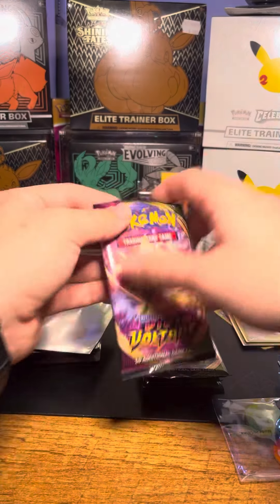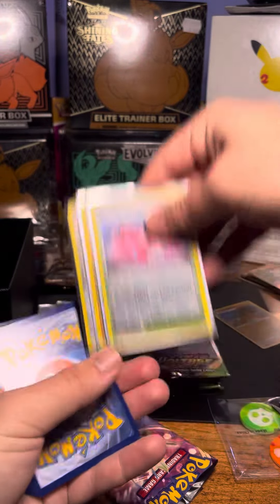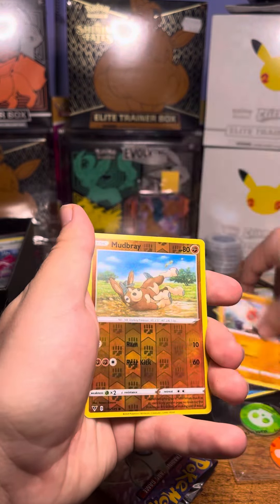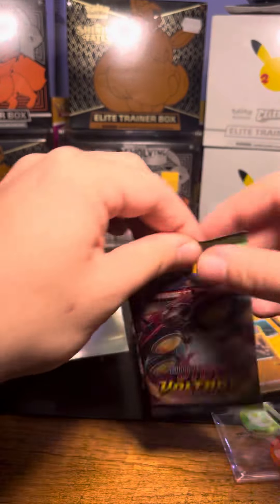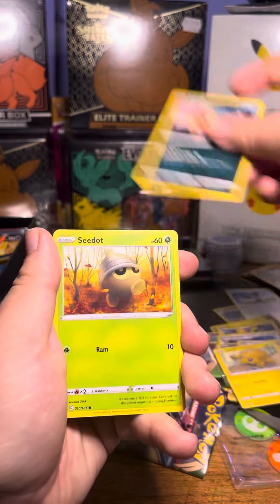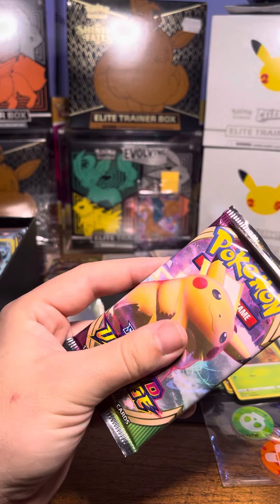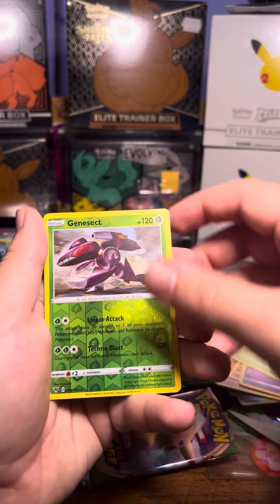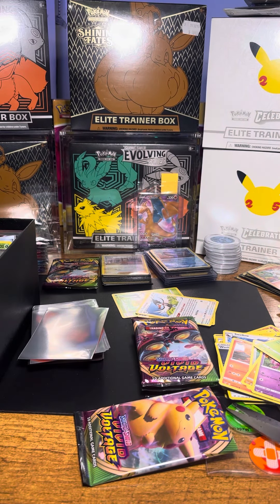Pokémon Sword and Shield: Vivid Voltage ETB Part 2